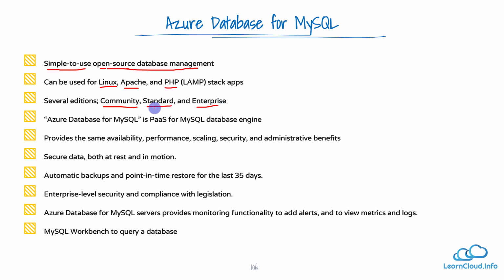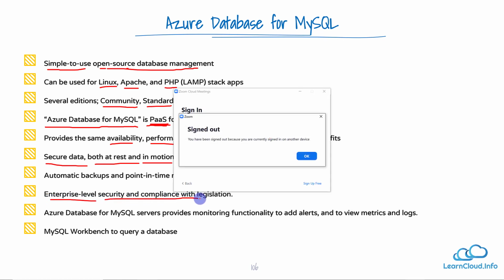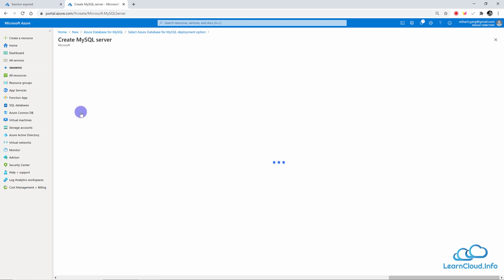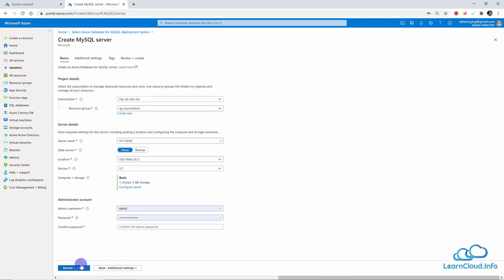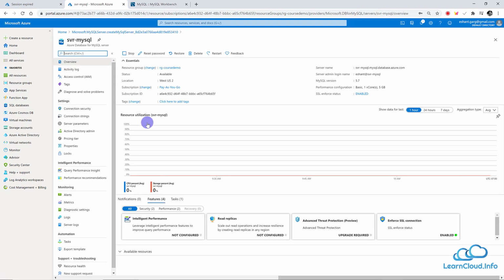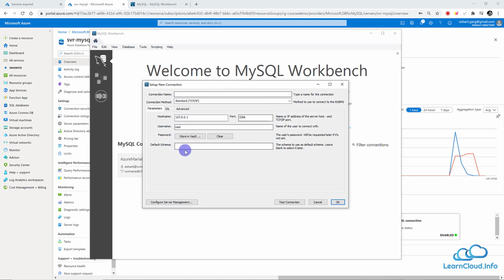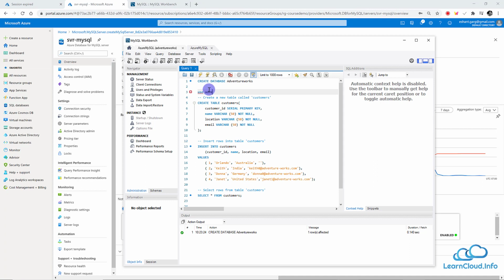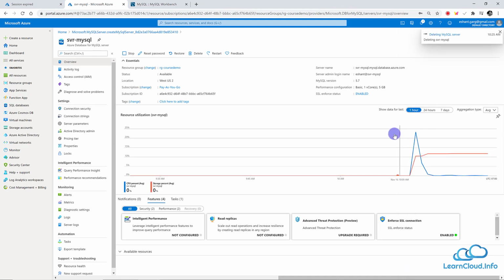Azure Database for MySQL Introduction (DP-900)